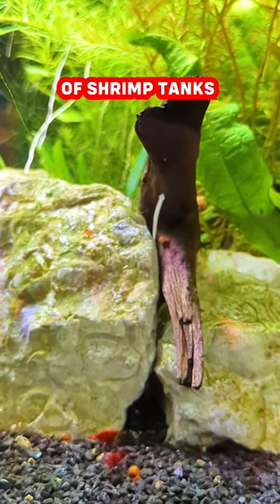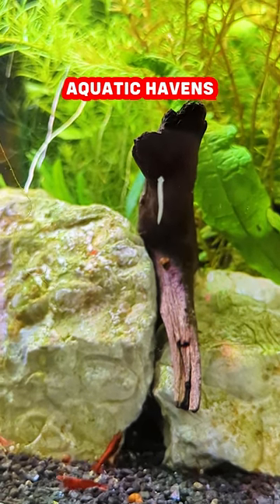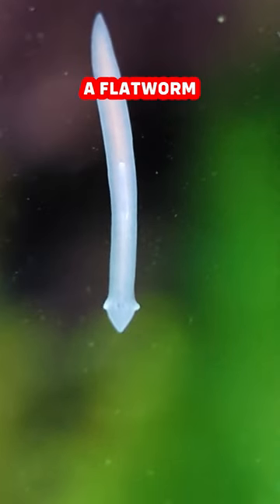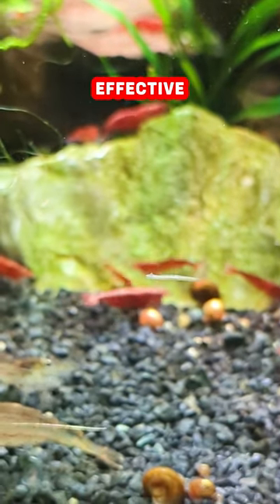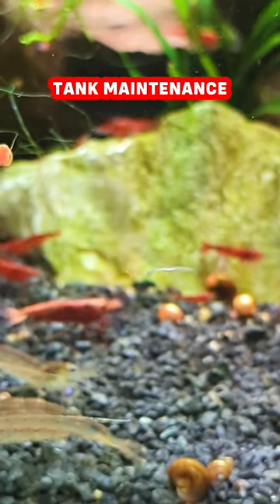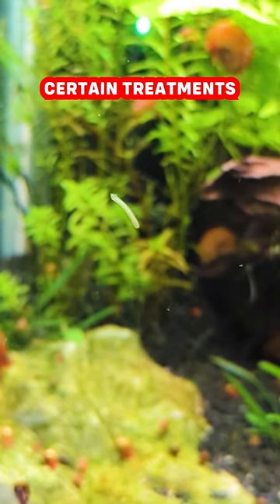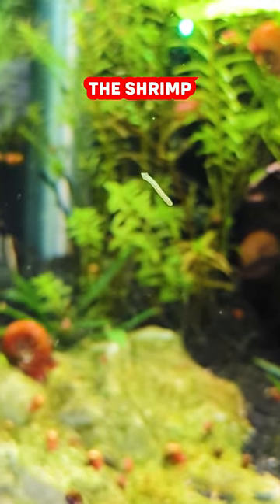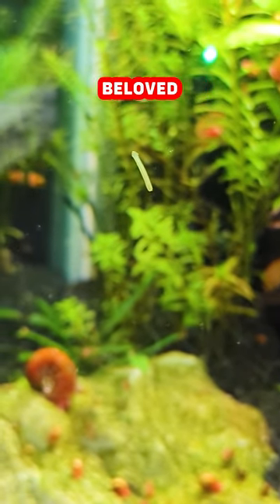DO THIS To Get Rid Of Planaria In Your Shrimp Tank 🦐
Are you struggling with planaria in your shrimp tank? Don't worry, I've got you covered! I'll show you how to deal with these pesky little creatures and keep your shrimp happy and healthy. I'll explain what planaria are and how to get rid of them for good. You'll learn some simple and effective tips to keep your tank clean and free of planaria, so your shrimp can thrive.